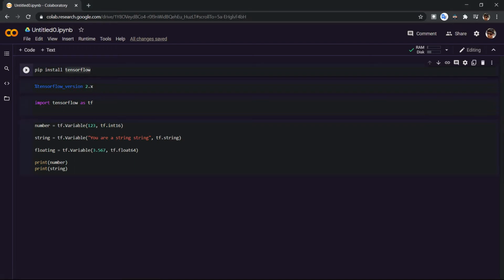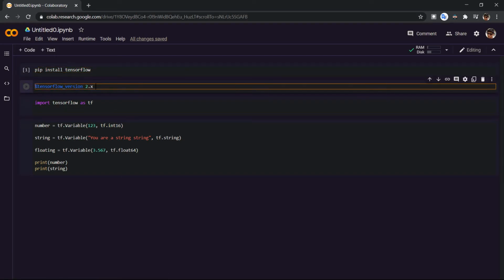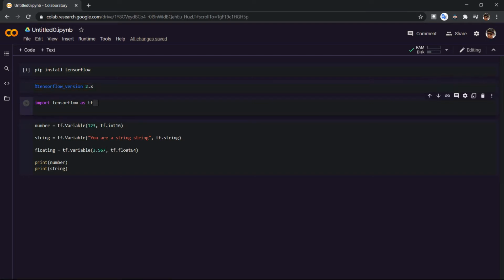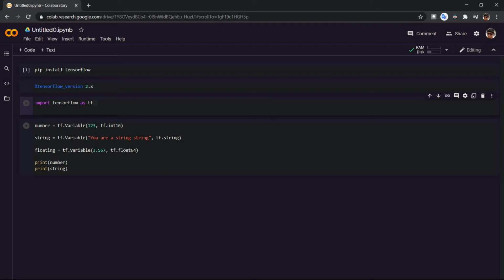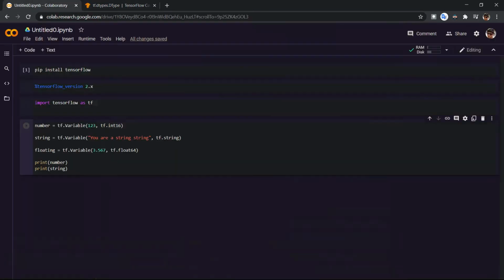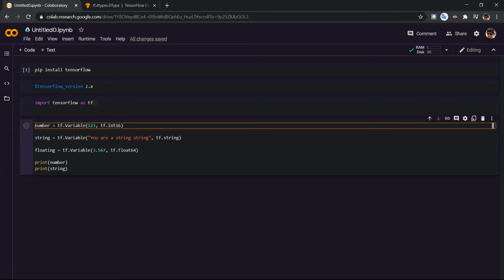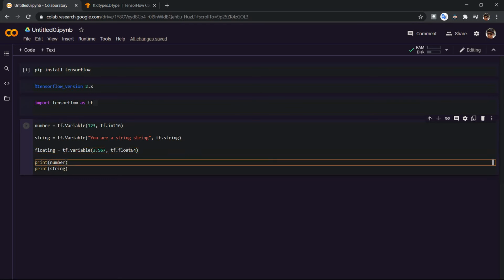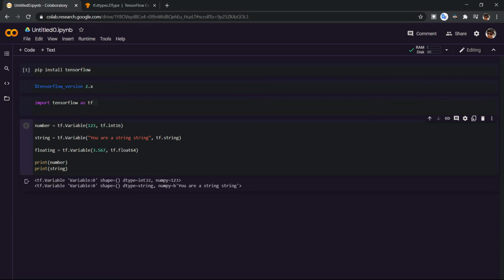Tensorflow 2.0 - How to define variables in Tensorflow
tensorflow music,
tensorflow mac m1,
tensorflow model training,
tensorflow m1 chip,
tensorflow neural network,
tensorflow nlp,
tensorflow neural network tutorial,
tensorflow natural language processing,
tensorflow numpy,
tensorflow number recognition,
tensorflow node js,
tensorflow nlp tutorial,
tensorflow object detection api,
tensorflow object detection api tutorial,
tensorflow on m1,
tensorflow overview,
tensorflow opencv,
tensorflow 2.o tutorial,
tensorflow probability,
tensorflow playground,
tensorflow python tutorial,
tensorflow prediction,
tensorflow pycharm,
tensorflow pytorch,
tensorflow quantum,
tensorflow q learning,
tensorflow quick tutorial,
tensorflow quantum tutorial,
tensorflow question answering,
tensorflow quantization,
tensorflow quick start,
tensorflow quantization aware training,
tensorflow raspberry pi,
tensorflow reinforcement learning,
tensorflow regression,
tensorflow rnn,
tensorflow recommendation system,
tensorflow raspberry pi 4,
tensorflow recommenders,
tensorflow react native,
r tensorflow example,
r tensorflow install,
r tensorflow tutorial,
r tensorflow gpu test,
r tensorflow 2,
tensorflow serving,
tensorflow stock prediction,
tensorflow swift,
tensorflow speech recognition,
tensorflow session,
tensorflow sentdex,
tensorflow save model,
tensorflow setup,
tensorflow tutorial stanford,
tensorflow tutorial python,
tensorflow text classification,
tensorflow time series forecasting,
tensorflow trading,
tensorflow transfer learning,
tensorflow tutorial 1,
tensorflow unity,
tensorflow use cases,
tensorflow uses,
tensorflow unsupervised learning,
tensorflow ubuntu 20.04,
tensorflow unet,
tensorflow use gpu,
tensorflow unreal engine 4,
unet tensorflow,
unet tensorflow tutorial,
tensorflow vs keras,
tensorflow vs scikit learn,
tensorflow vs pytorch vs keras,
tensorflow vs opencv,
tensorflow video object detection,
tensorflow vscode,
tensorflow visual studio,
tensorflow windows,
tensorflow what is,
tensorflow windows 10,
tensorflow with python,
tensorflow with amd gpu,
tensorflow walkthrough,
tensorflow with java,
tensorflow with pycharm,
tensorflow xla,
tensorflow xor,
tensorflow xgboost,
tensorflow xla gpu,
tensorflow xilinx,
tensorflow xla paper,
tensorflow xcode,
tensorflow xla cpu,
tensorflow 1.x tutorial,
tensorflow 2.x,
tensorflow yolo,
tensorflow yolov4,
tensorflow yolov3,
tensorflow yolo object detection,
tensorflow youtube,
tensorflow yolov5,
tensorflow yolov4 tflite,
tensorflow your cpu supports instructions,
python y tensorflow,
opencv vs tensorflow,
que es tensorflow y keras,
tensorflow zero to hero,
tensorflow zero to hero part 1,
tensorflow zero to hero nlp,
tensorflow zero tensor,
tensorflow zca whitening,
tensorflow zero initializer,
tensorflow zoneminder,
tensorflow zoo object detection,
tensorflow 0 gpu available,
tensorflow 0.11.0,
tensorflow 0.10.0,
tensorflow 0.12.0,
tensorflow 0 to hero,
tensorflow probability tensorflow 2.0,
tensorflow 1 tutorial,
tensorflow 101,
tensorflow 1 vs 2,
tensorflow 1.0 tutorial,
tensorflow 1 to 2,
tensorflow 1.14 install,
tensorflow 1.15 tutorial,
difference between tensorflow 1 and 2,
tensorflow 1,
convert tensorflow 1 to 2,
tensorflow 2.0 教程,
tensorflow 2.0 object detection,
tensorflow 2.4,
tensorflow 2 object detection api,
tensorflow 2,
tensorflow2 object detection,
reinforcement learning tensorflow 2,
pytorch vs tensorflow 2,
install tensorflow 2,
bert tensorflow 2,
tensorflow 2 gpu,
tensorflow 3090,
tensorflow 3d,
tensorflow 3.9,
tensorflow 3080,
tensorflow 3d convolution,
tensorflow 3d cnn,
tensorflow 3d object detection,
tensorflow 32 bit python,
pydroid 3 tensorflow,
gpt 3 tensorflow,
tensorflow raspberry pi 3 tutorial,
tensorflow 3,
tensorflow part 3,
raspberry pi 4 tensorflow install,
raspberry pi 4 tensorflow,
unreal engine 4 tensorflow,
tensorflow 5 minutes,
tensorflow 5700 xt,
tensorflow gta 5,
rx 580 tensorflow,
tensorflow gpu in 5 minutes,
gta 5 tensorflow,
tensorflow in 5 minutes,
tensorflow 6 hours,
tensorflow 6800xt,
tensorflow 64 bit python,
tensorflow 7 hours,
tensorflow install windows 7,
tensorflow on windows 7,
tensorflow in 7 hours,
tensorflow 8 bit quantization,
tensorflow 8nv,
tensorflow 8 bit